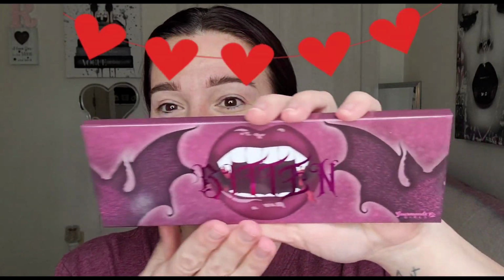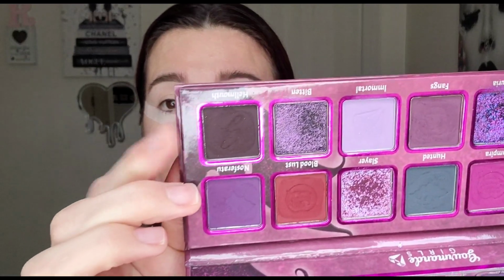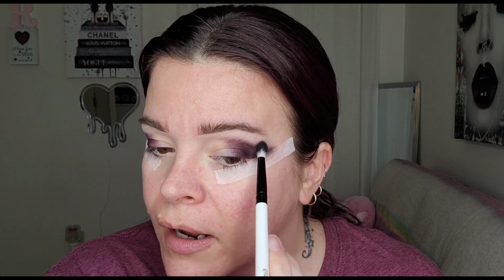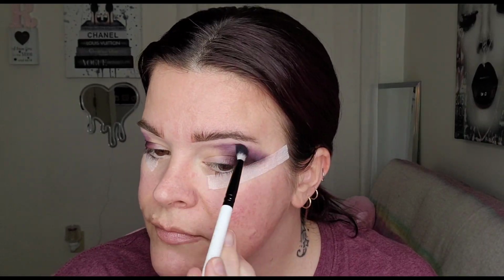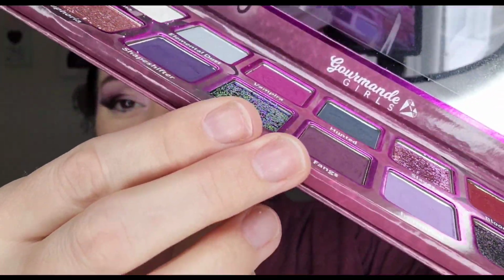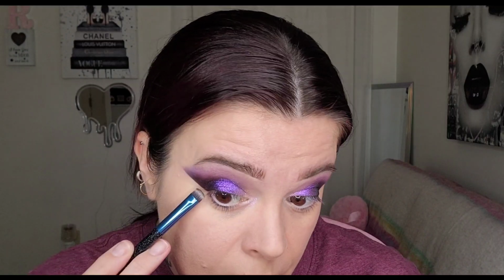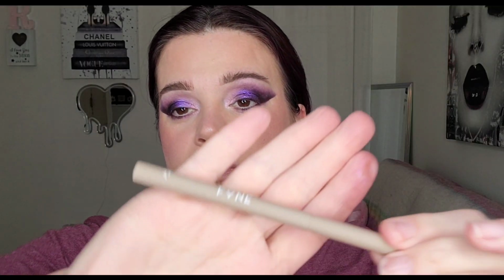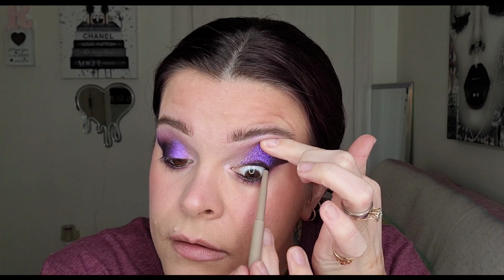GRWM || Anti Valentine's Day Glam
My beautiful friend Heather over at ‎@crazybeautifulmua

2. Like my videos
3. Share my videos
4. Watch each video all the way through

-Must follow Gourmande Girls Cosmetics on Instagram
(I reached out to let Gourmande Girls know I was doing a sneaky lil giveaway, and she offered to send a palette to winner, winner will receive ONE BITTEN EYESHADOW PALETTE)
-Must be in the US
-Leave a genuine comment on mine AND Heather's video
-Ends ONE week from today at 2pm eastern
-I will reply to and PIN winners comment
(THE BRUTALLY HONEST BEAUTY)
-Once I send tracking info I am no longer responsible for package

PR/MAIL:
28348

THANK YOU IN ADVANCE IF YOU CHOOSE TO SHOP

-NOMAD COSMETICS (One of my all time favorite indie brands)

- KLARITY KOSMETICS (Wonderful indie brand with incredibly pigmented formulas and unique color stories)

(RIRI20) **

-FLOATING INTENTIONS (Sweet lil indie shop specializing in handmade jewelry)

-ALTER EGO (Palette dupes for popular high end palettes)